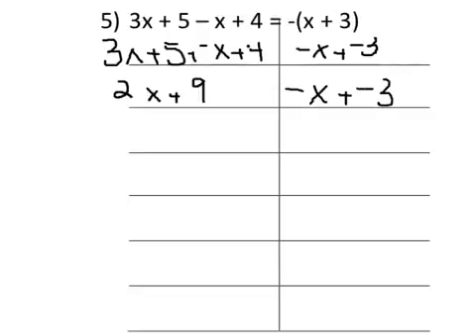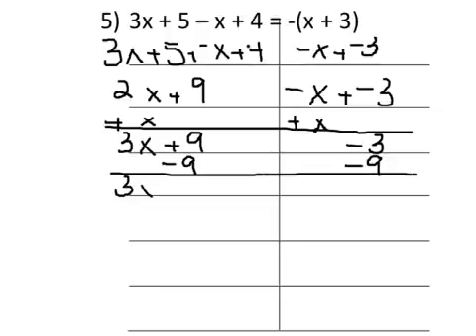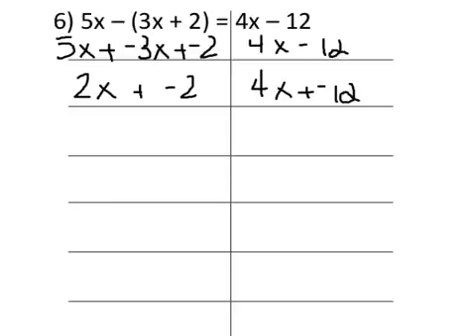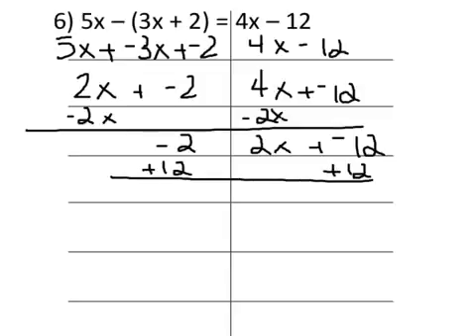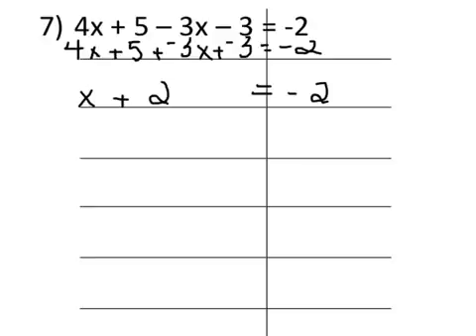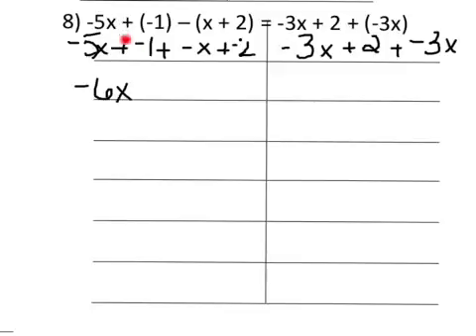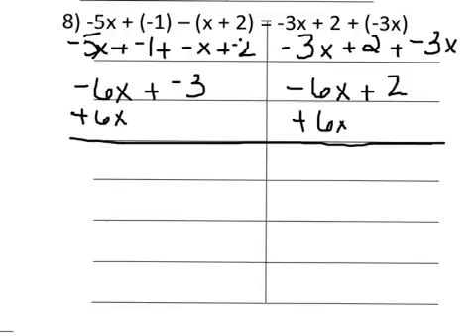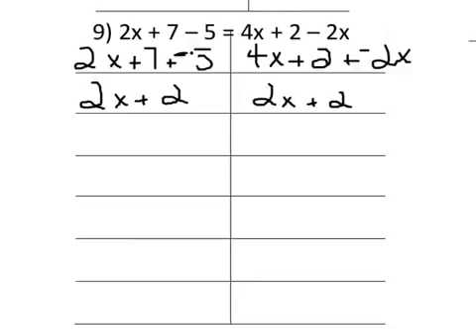Practice solving equations